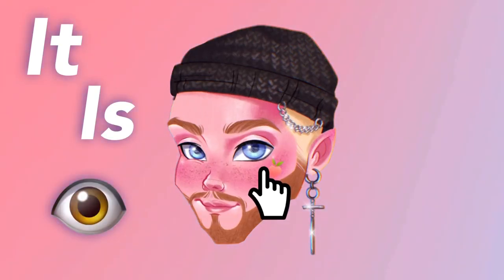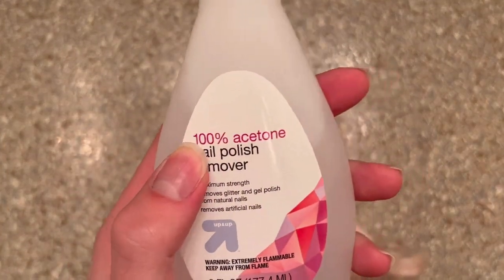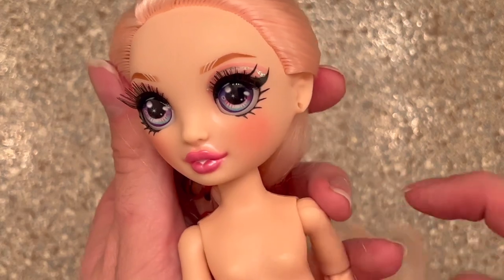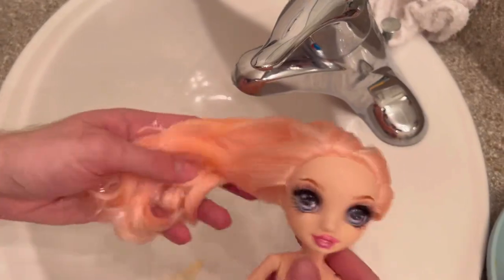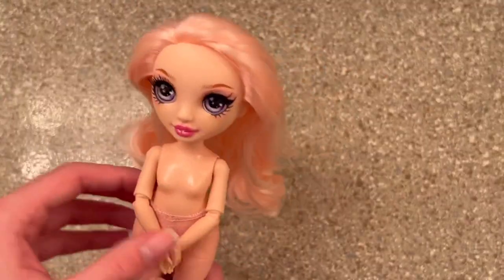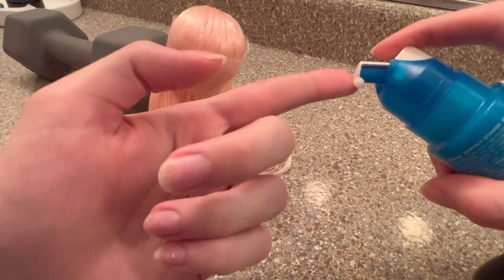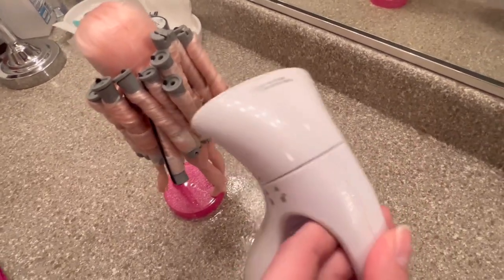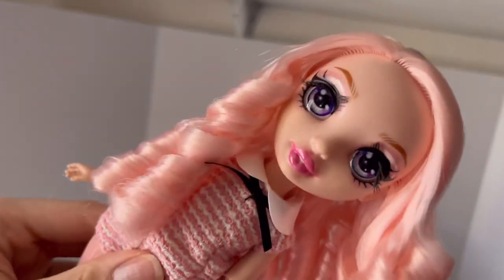Removing the shine off A rainbow high doll + Bella hair makeover | Zombiexcorn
Yuh

So Bella us a year old, and I think she deserves some love after being in the back of my shelf. Gotta get her cute for Christmas yknow.

Jay S
8550 W. Charleston Blvd.